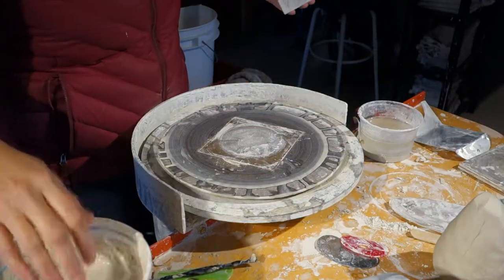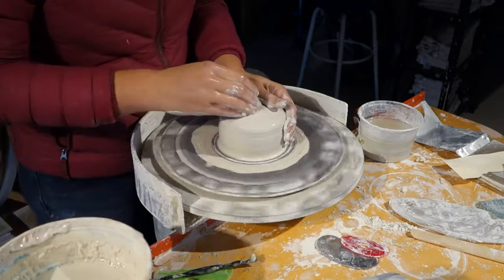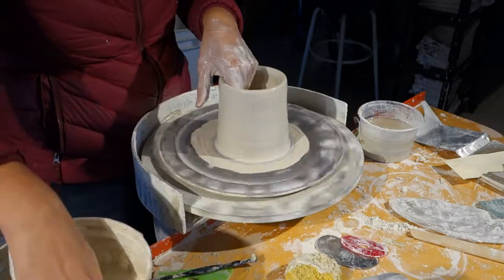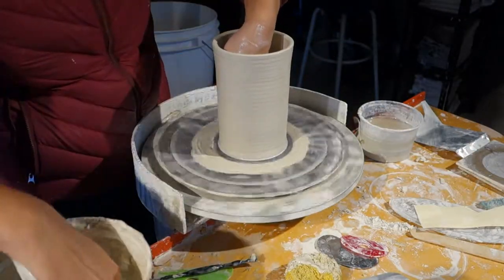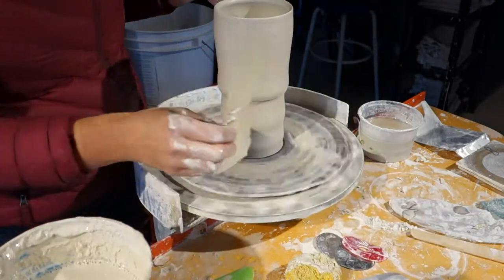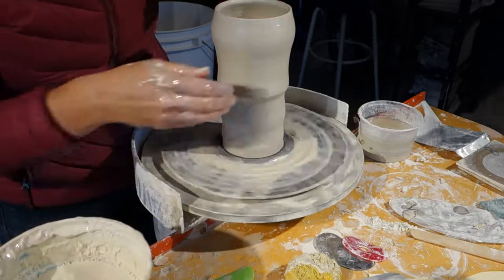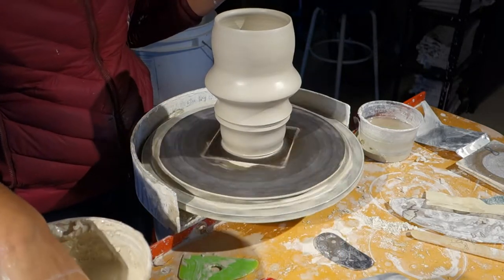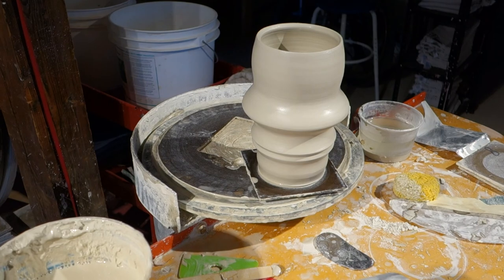Cylinder with a Face Profile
Challenge your skills.  Make a template and try to alter your straight sided cylinder to match it...  Identify features by making slight adjustments to the profile, and then increasing the curves.  Remember to compress the wall of the clay while you stretch it, by sandwiching it between your fingers or you fingers and a rib.  Do not just push from the inside of the cylinder into space to develop the shape.  Check in with your template regularly.